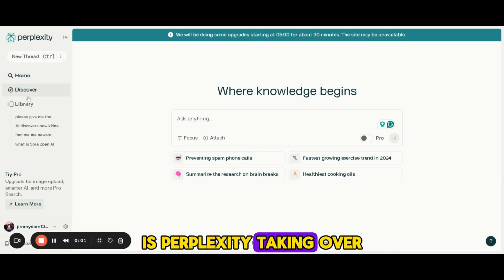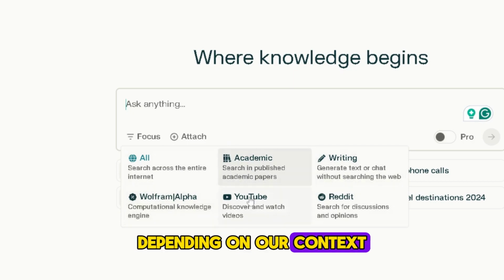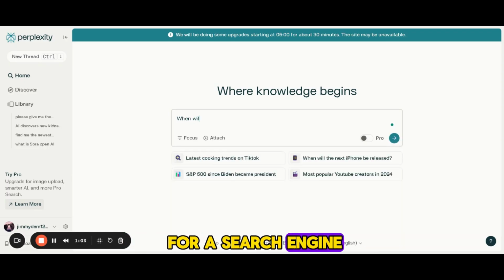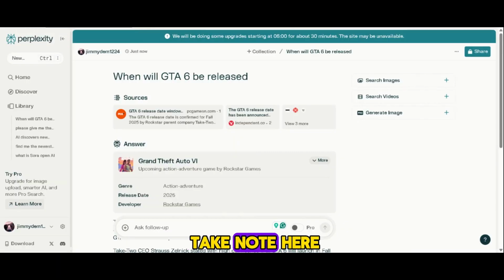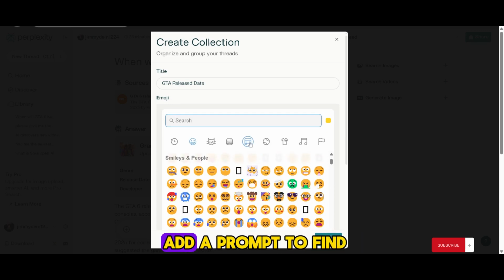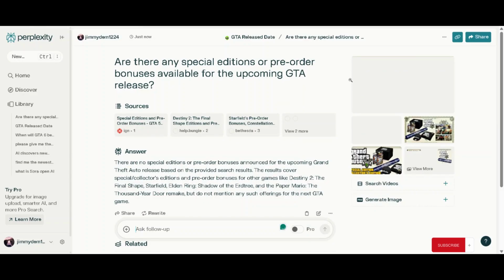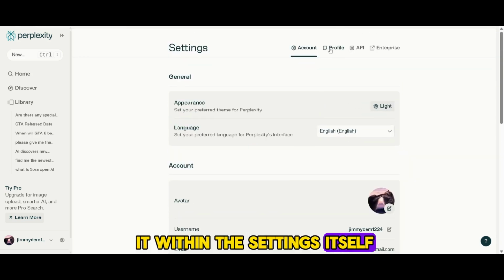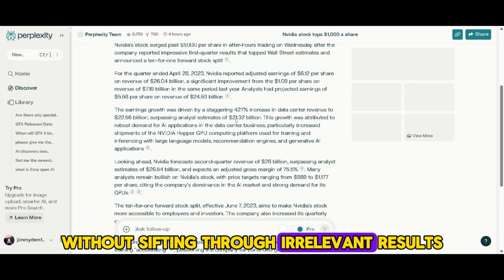I Use Perplexity AI, More than Chat GPT and Google. Here's why.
In this tutorial, I will share the essentials of Perplexity AI, a powerful tool designed to enhance your decision-making process by providing clear, concise, and relevant information. Whether you're a student, researcher, or just curious about leveraging AI in your daily life, this video will walk you through the basics, ensuring you easily get the most out of Perplexity AI.